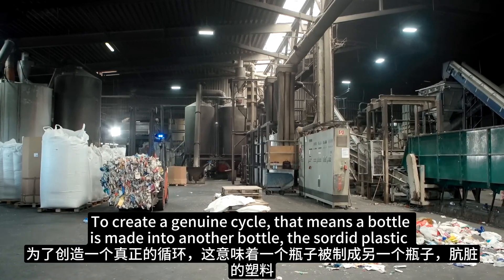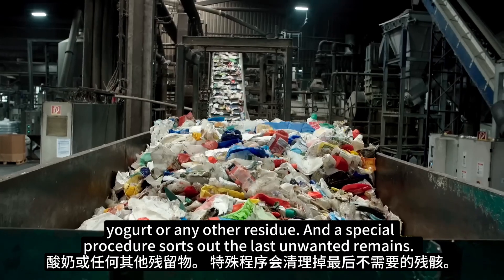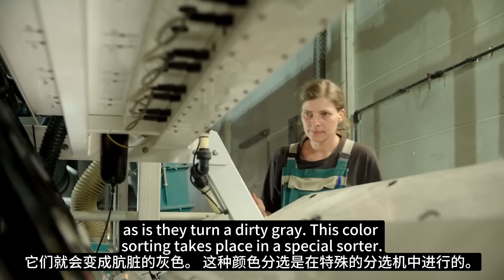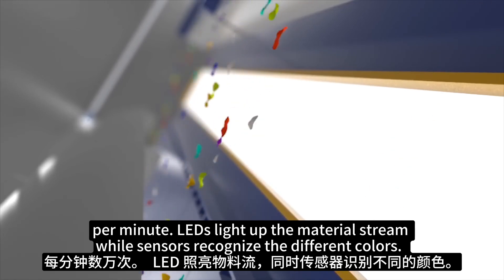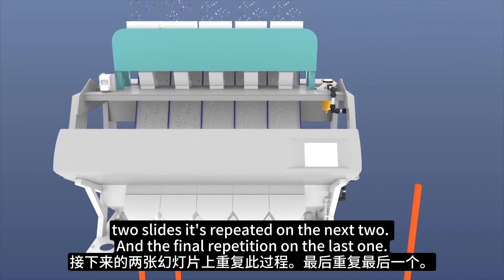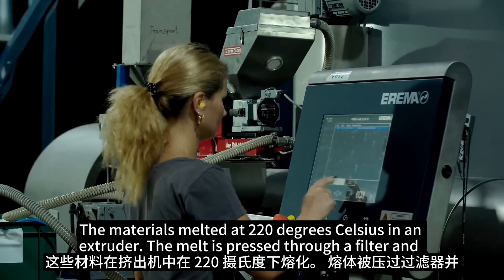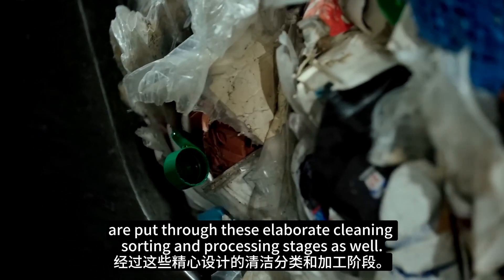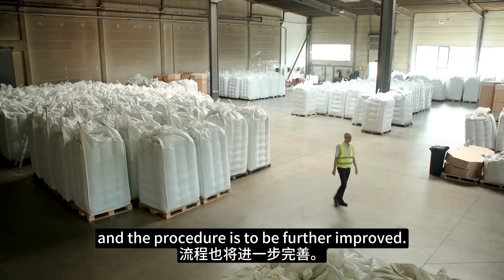Bottle material color sorting and granulation